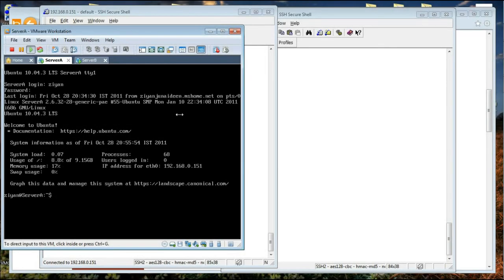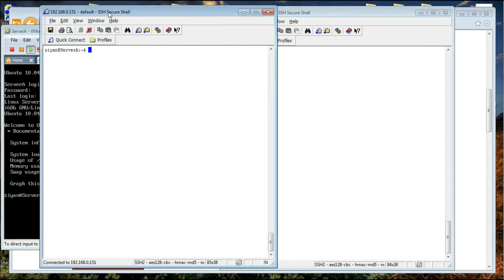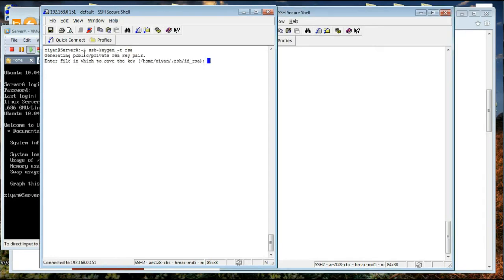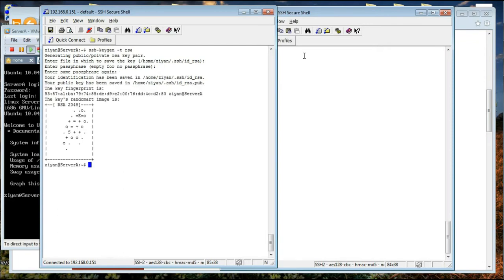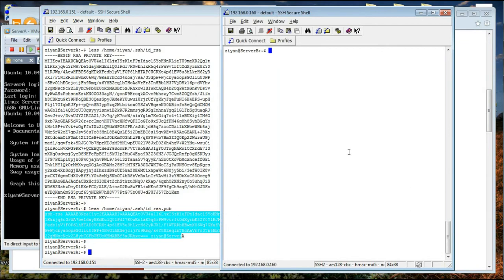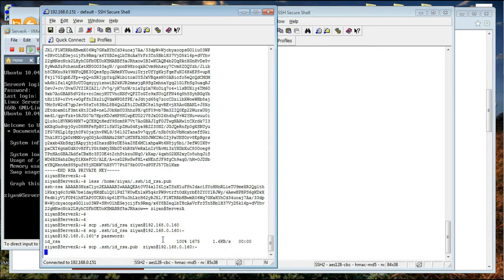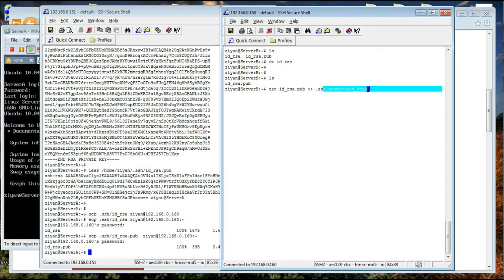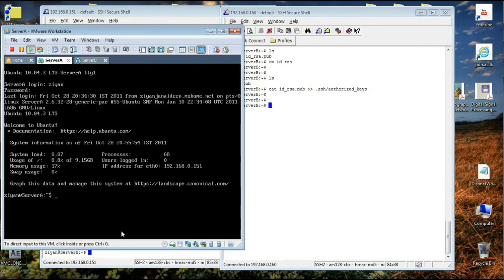RSA Authentication for SSH